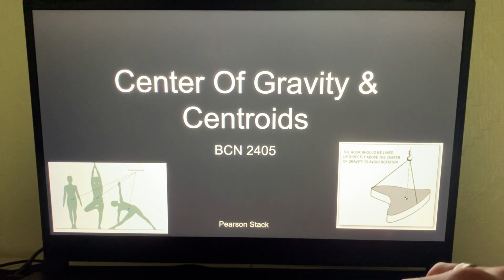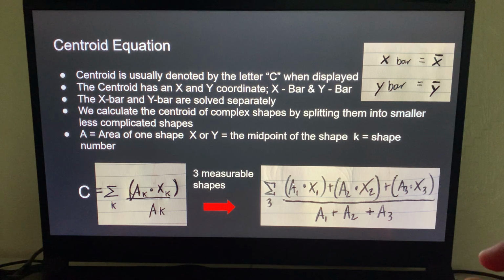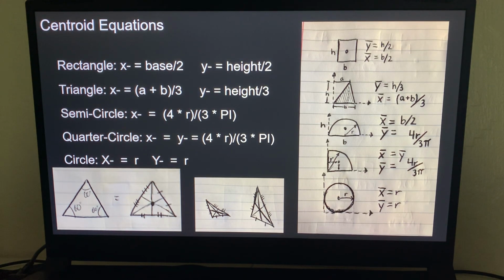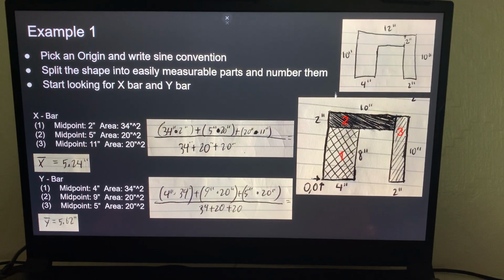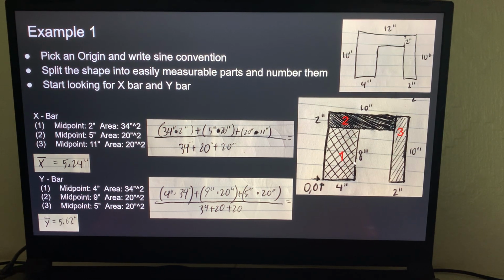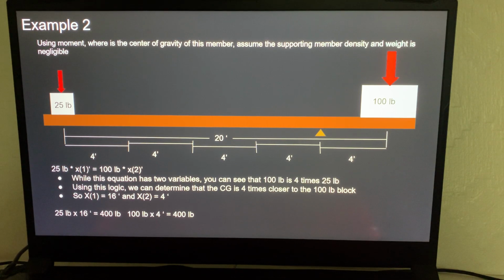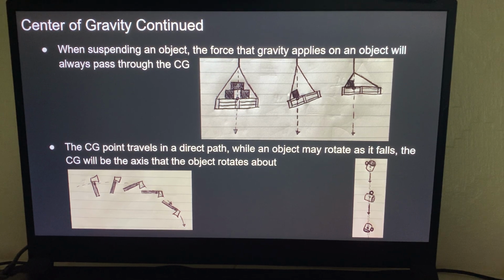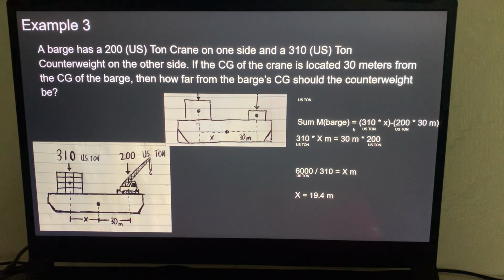Centroid and Center of Gravity